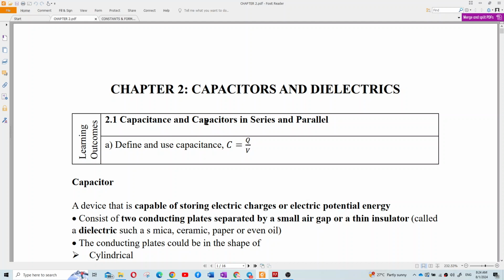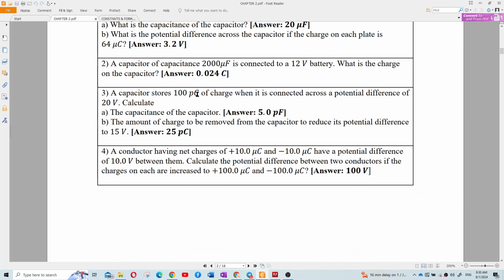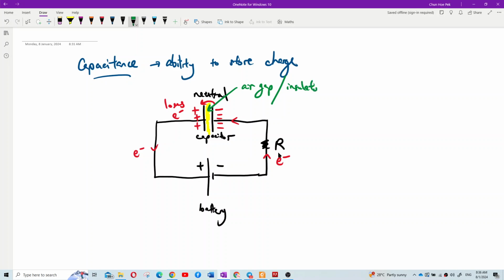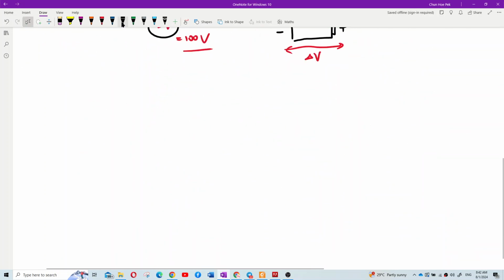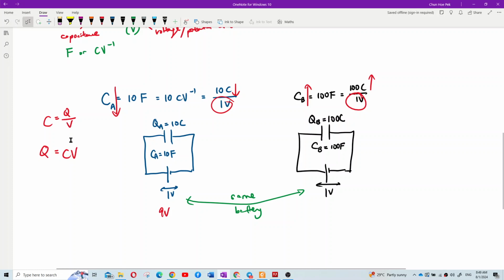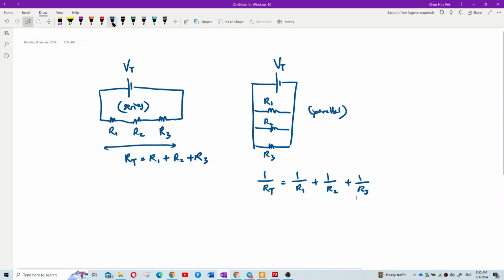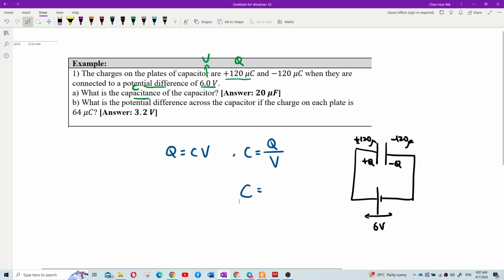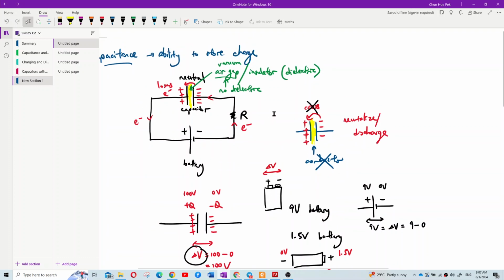Matriculation Physics: The Meaning of Capacitance